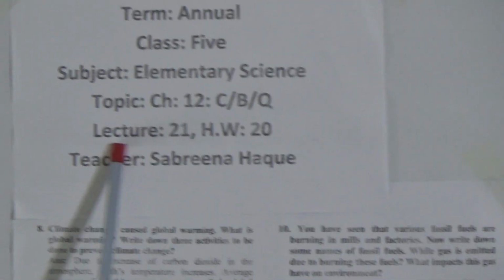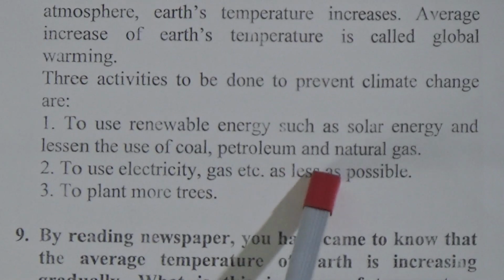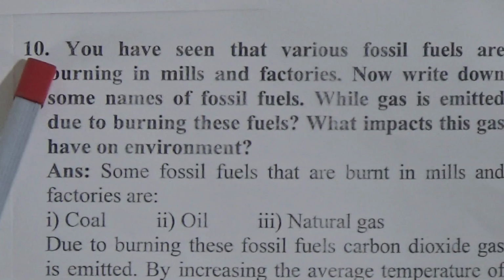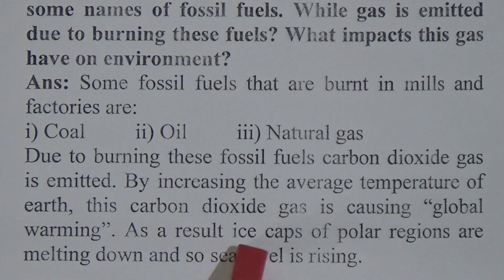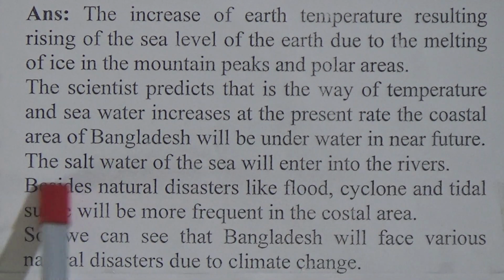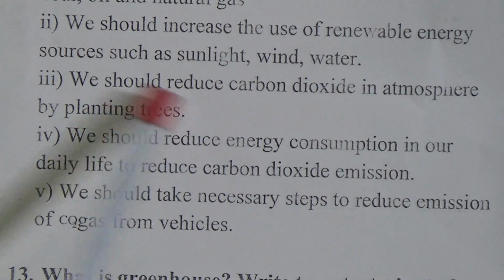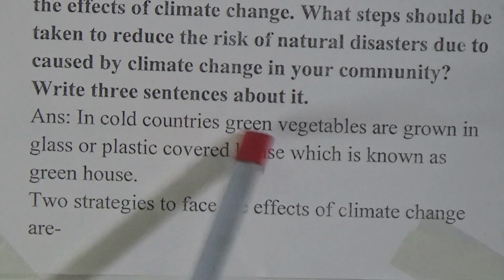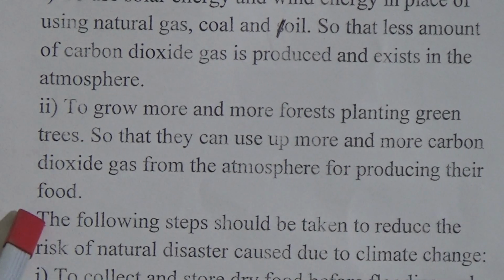Class: Five, Subject: Elementary Science (Lecture: 21, H.W: 20), Topic: Ch- 12: C/B/Q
Annual Term
Class: Five
Subject:  Elementary Science (Lecture: 21, H.W: 20)
Topic:  Ch- 12: C/B/Q